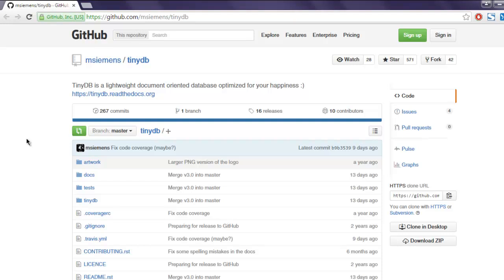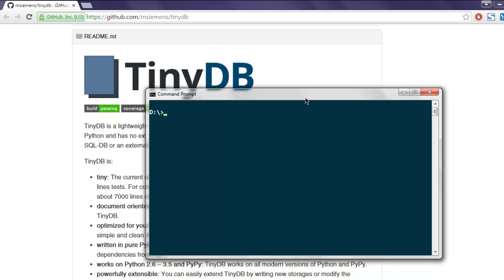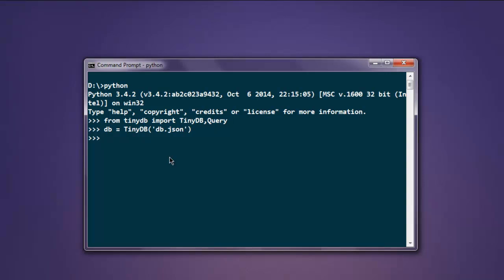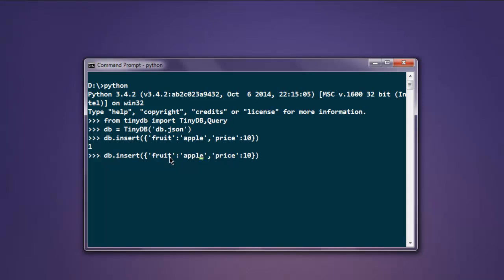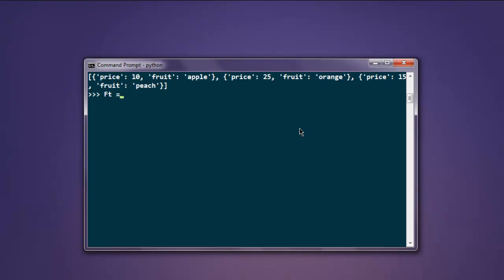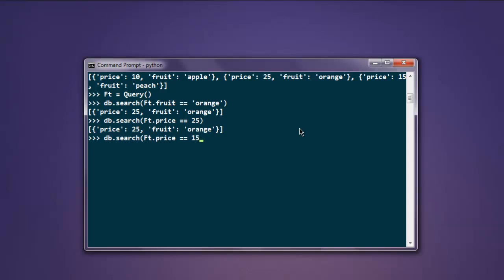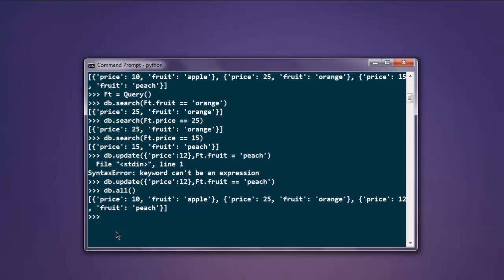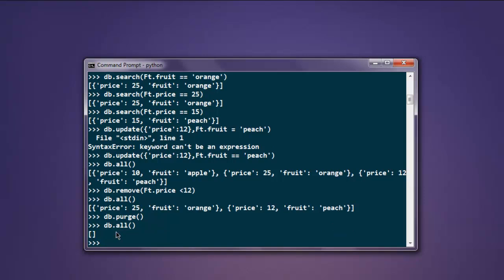Python TinyDB Database Tutorial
Learn how to use TinyDB document oriented database using Python.